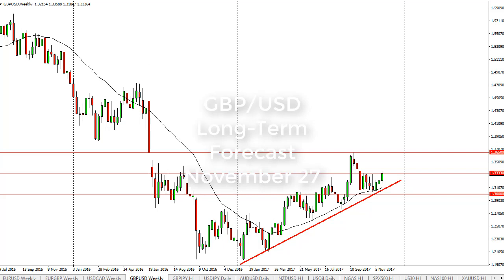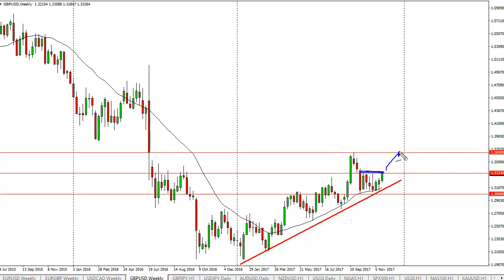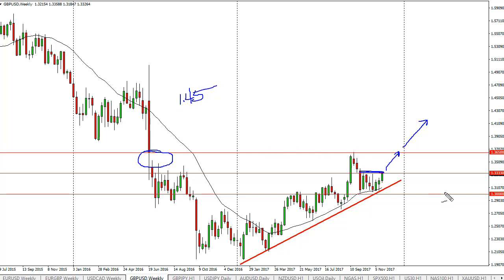GBP/USD Technical Analysis for the week of November 27, 2017 by FXEmpire.com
The British pound initially pulled back during the week, but then reach towards the 1.3333 ... For the full article go - GBP/USD Forecast November 27, 2017, Technical Analysis.Find more information about Forex and Commodities News Technical Analysis Fundamental Analysis and Brokers on FX Empire